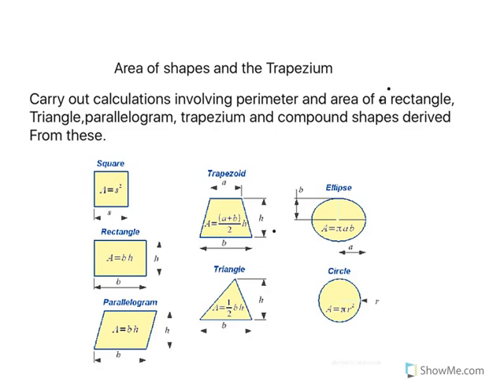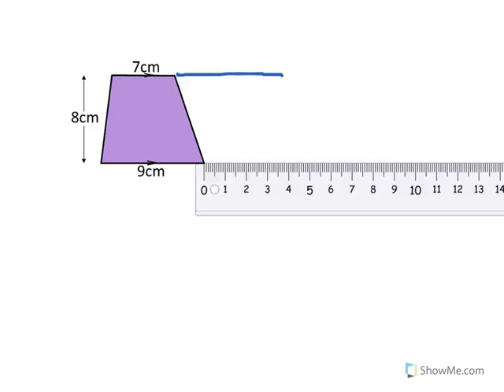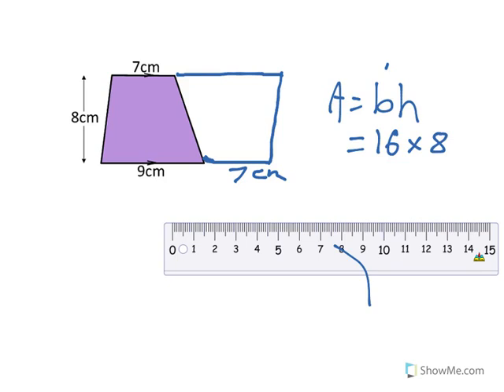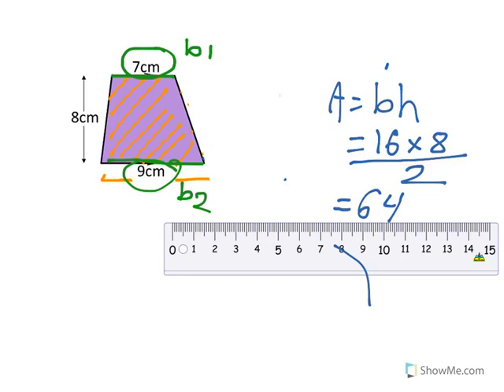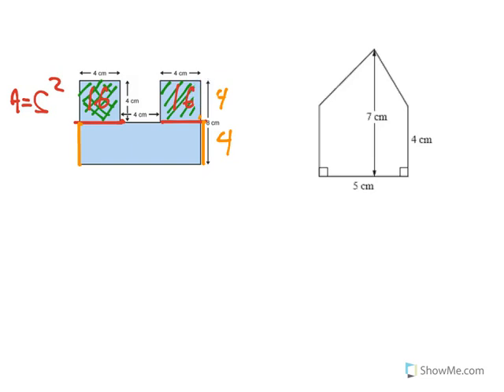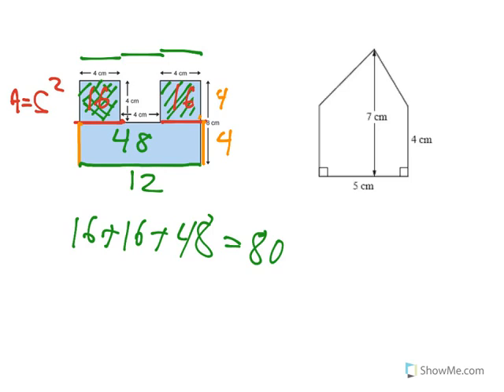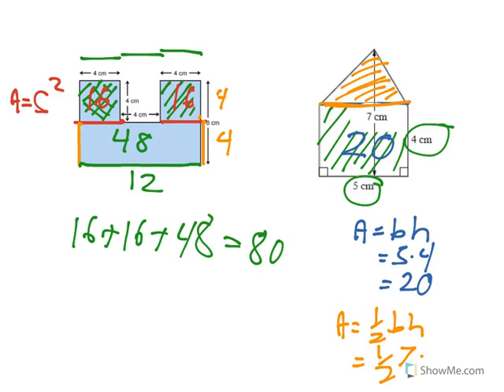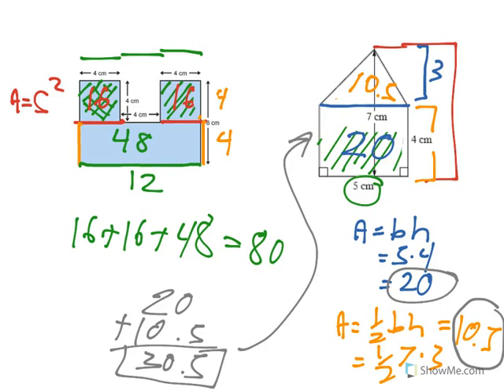Area of Compound Shapes